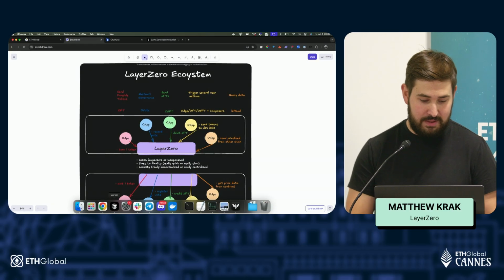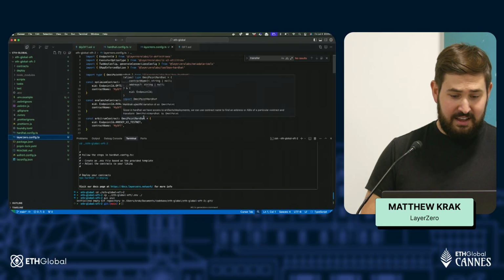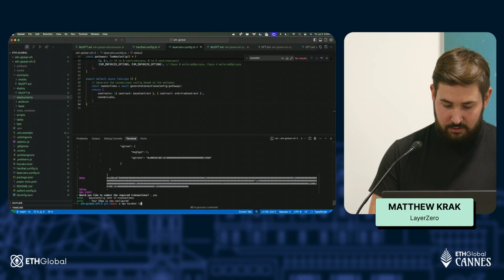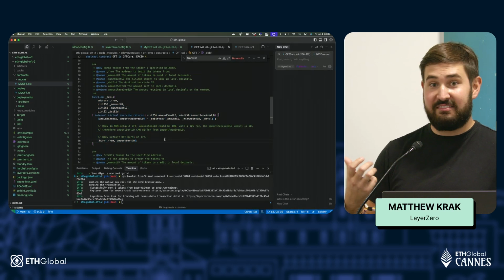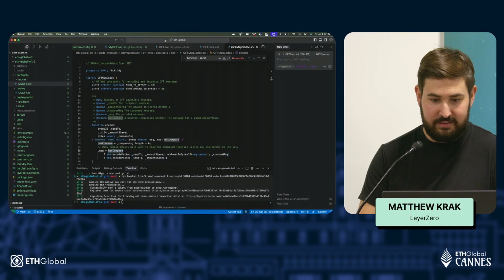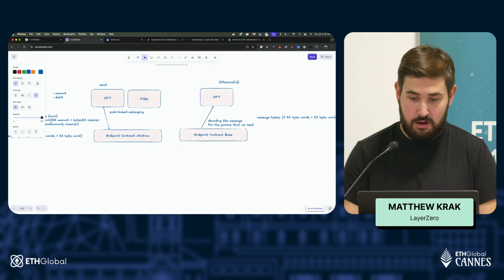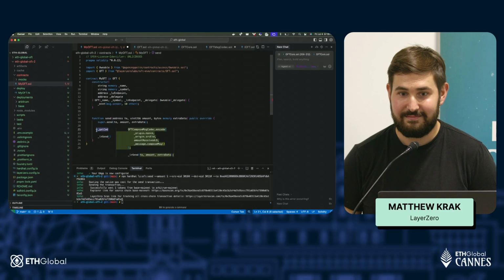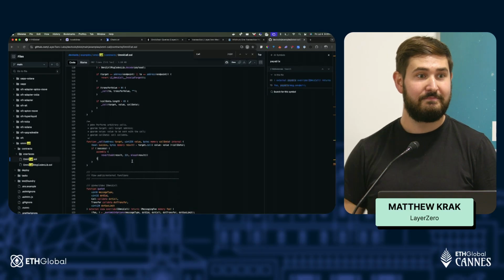Build omnichain tokens and more in 5 mins with LayerZero I Mattew Krak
In this workshop, Matthew Krak demonstrates how to deploy omnichain fungible tokens (OFTs) using LayerZero in under five minutes. He walks through setting up a project with the LayerZero CLI, configuring Hardhat for multiple networks (Base and Arbitrum), and editing LayerZero config files to define endpoints and pathways. The process includes deploying ERC20-compatible OFT contracts, wiring them for cross-chain communication, and sending tokens between chains.

Krak explains the underlying mechanics: OFTs extend ERC20 with bridge logic for debiting (burning/locking) tokens on the source chain and crediting (minting/unlocking) on the destination, using LayerZero’s push-based messaging and message encoding/decoding. He covers advanced topics like correlating send/receive transactions, using OFT adapters to wrap existing tokens, and executing cross-chain function calls. The session concludes with Q&A on LayerZero’s dev tools, omnichain queries, and practical use cases for omnichain interoperability.

00:00 Introduction
00:10 Workshop Overview & Objectives
00:37 Project Setup with LayerZero CLI
01:14 Installing Dependencies & Boilerplate
02:05 Initializing & Configuring Networks
02:43 Setting Up LayerZero Endpoints
03:27 Editing LayerZero Config & Pathways
04:15 Minting & OFT Contract Details
05:04 Deploying OFT Contracts
05:53 Wiring Contracts for Cross-Chain Messaging
06:22 Sending Tokens Across Chains
07:14 On-Chain Transaction Analysis
07:36 OFT Contract Architecture & Logic
09:41 Message Encoding & Decoding
10:08 LayerZero Push-Based Messaging Explained
11:12 Deep Dive: Send Function & Message Codec
13:22 Message Structure & Decoding
14:52 How OFT Handles Cross-Chain Transfers
15:25 LayerZero Documentation & Examples
15:50 Q&A: Correlating Transactions with LZ Read
17:28 Advanced LZ Read Use Cases
18:49 Wrapping Existing Tokens with OFT Adapter
19:56 Cross-Chain Function Calls Example
21:10 Closing Remarks & Further Questions